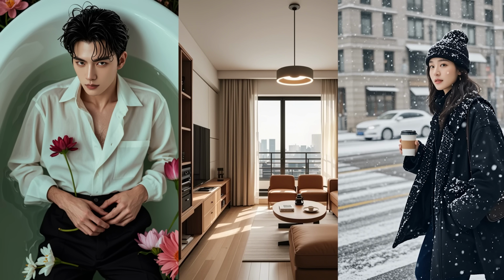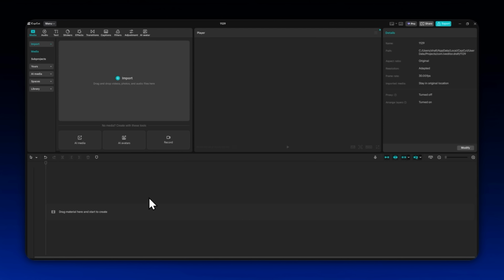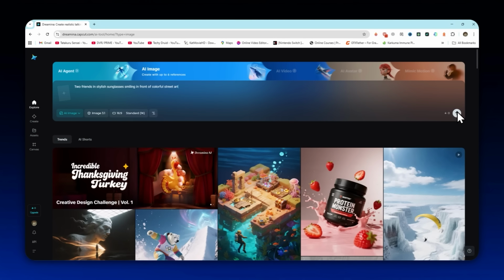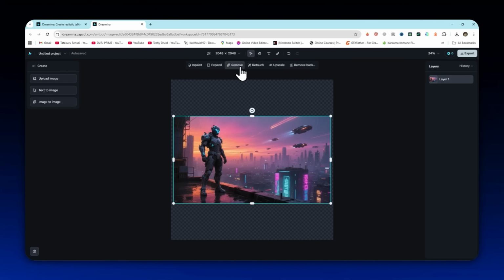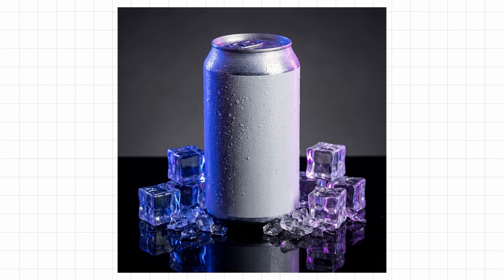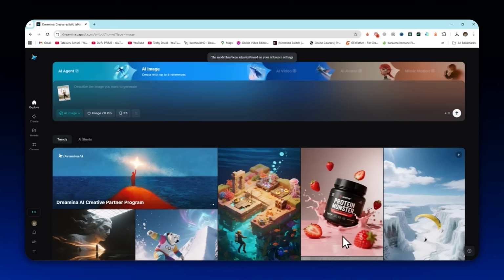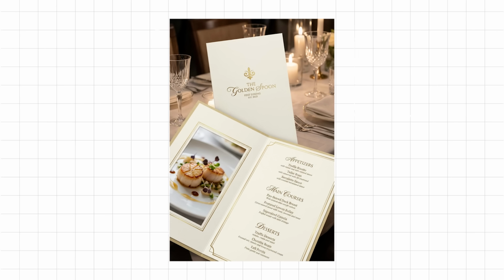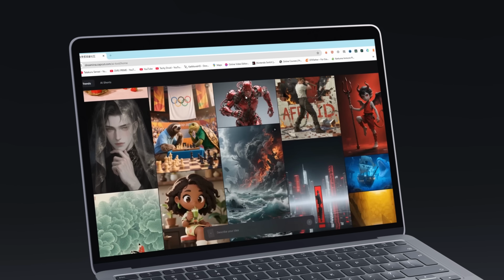Replace Midjourney & Canva for Free with Dreamina 4.0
Dreamina 4.0 is one of the most powerful free creative platforms available today.

In this full tutorial, I’ll walk you through Dreamina’s Image, Video, and Avatar tools, including real case examples, before-and-after comparisons, and step-by-step workflows.

Timestamps
00:00 — Introduction
00:32 — Key Features Explained
02:15 — Step-by-Step Tutorial
04:48 — Final Thoughts & CTA